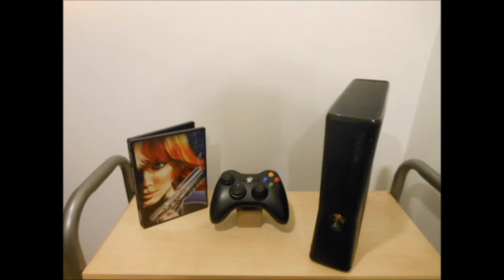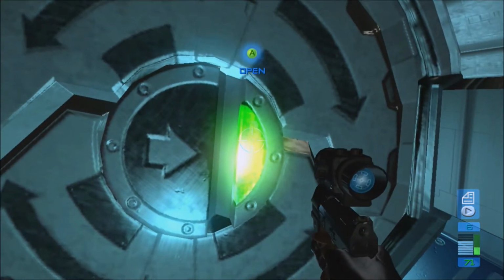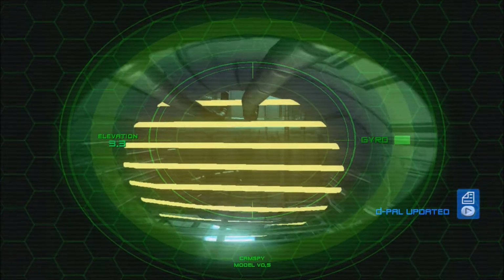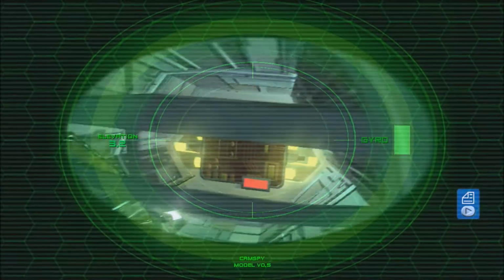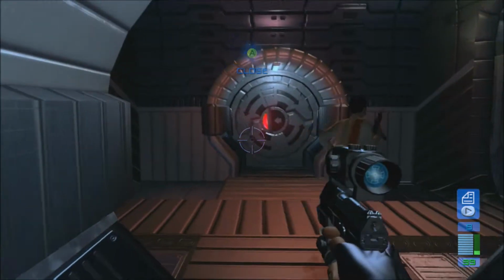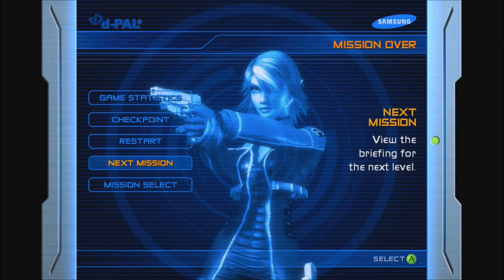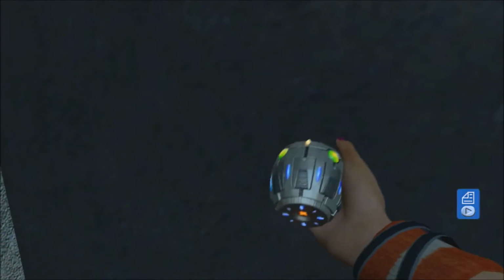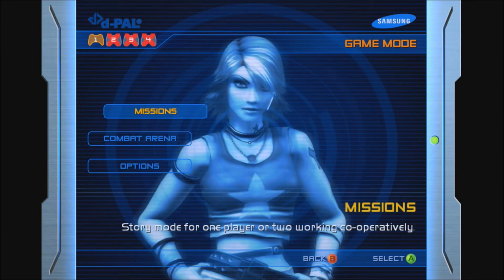Daily Gameplay 1/6/16 - Perfect Dark Zero - Xbox 360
Daily Gameplay Series!

Perfect Dark Zero

Prequel to Perfect Dark on N64. Both campaign and multiplayer (with online) modes. Great engine. Great graphics!

Black Ops 3 (PS4)

**ZOMBIES**

MineCraft (PS4)

Wii VC Games

Custom Rom Hacks